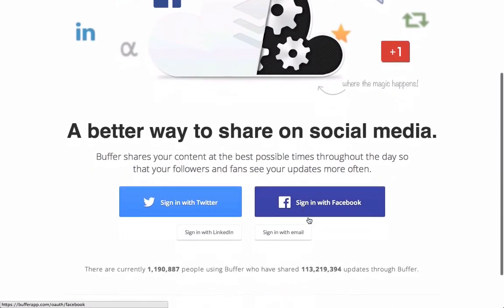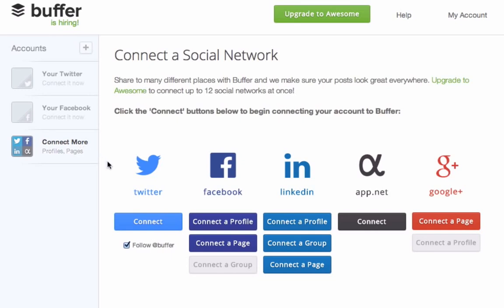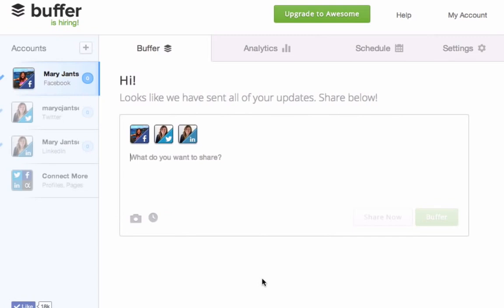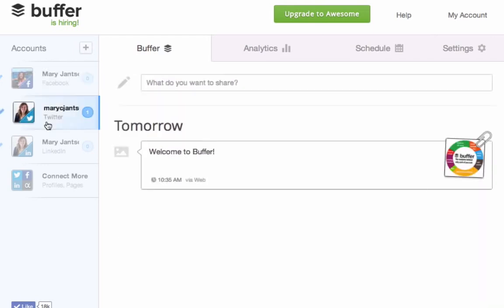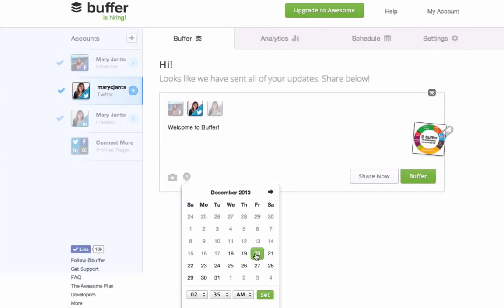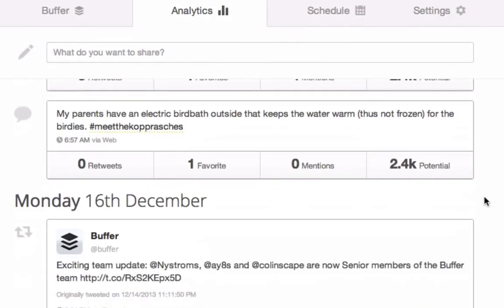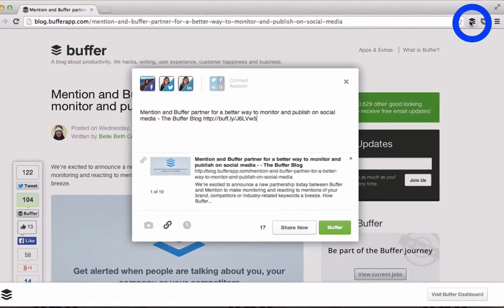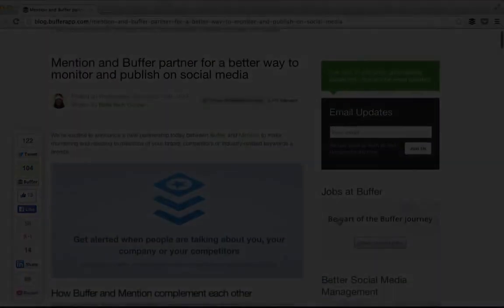Getting Started With Buffer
Hi there and welcome to Buffer! If you're just getting started here's three good tips. Let us know what questions you have along the way!